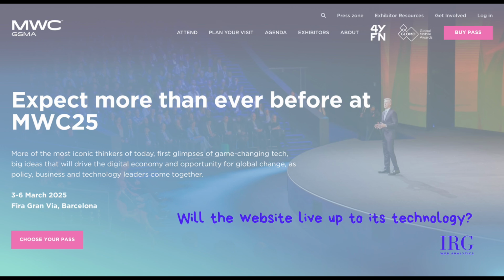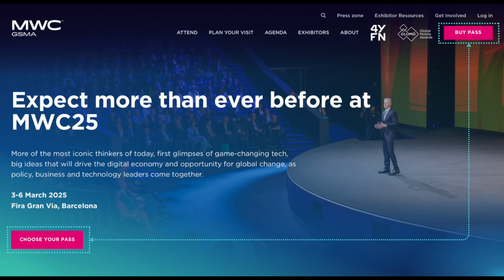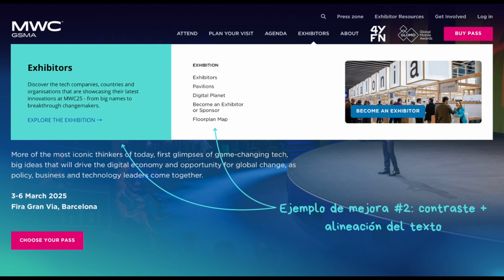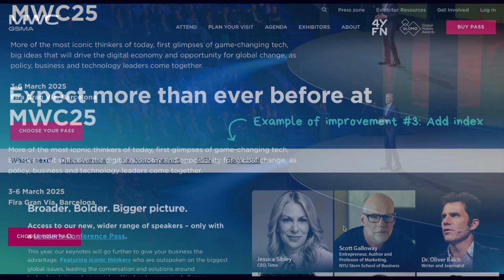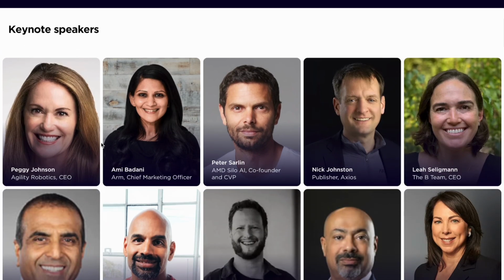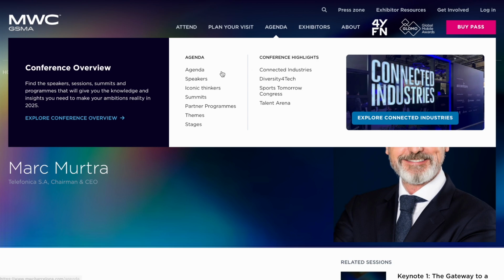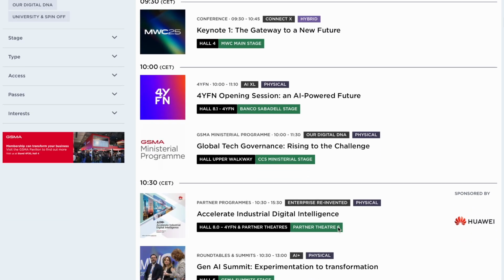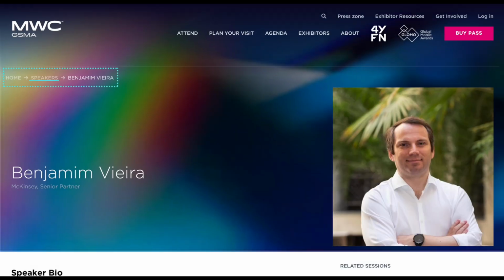Mobile World Congress UX Review [EN]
Will the UX of the world's biggest tech fair live up to its technology? 🚀💻

In this video, we put the Mobile World Congress website to the test! We'll analyze its user experience (UX) by exploring the most visited sections: the homepage, the speakers' page, and the event agenda.